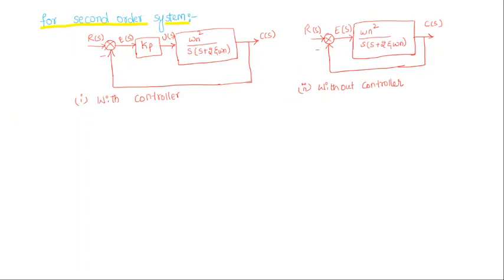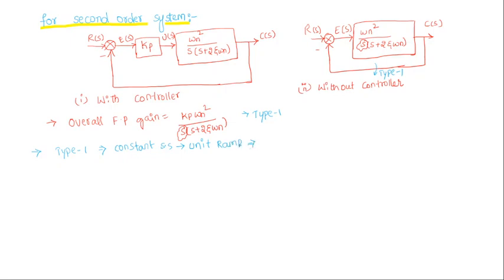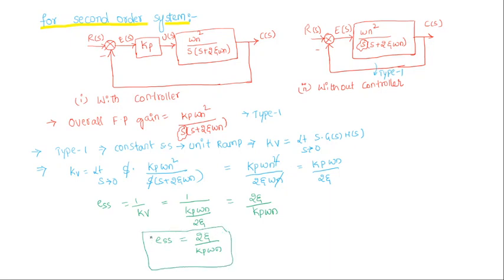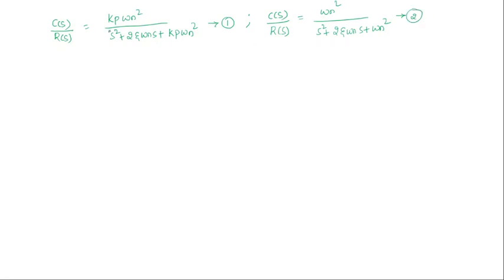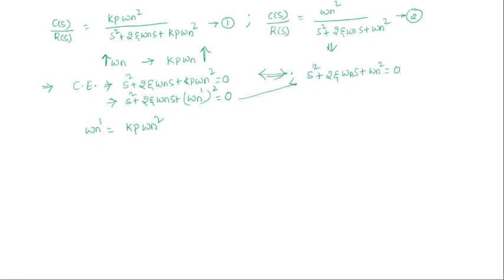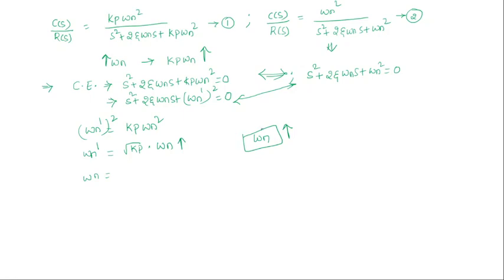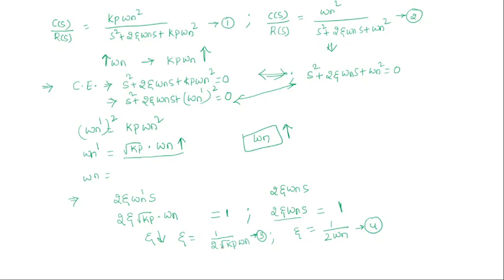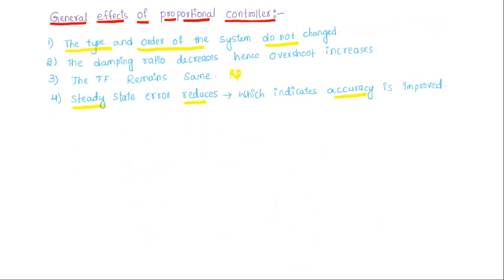Effect of proportional controller on second order system